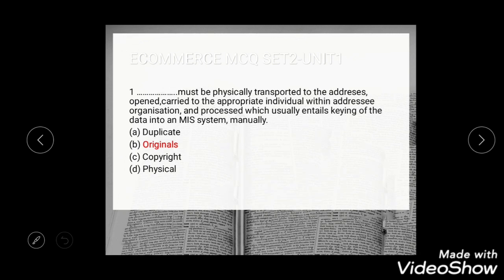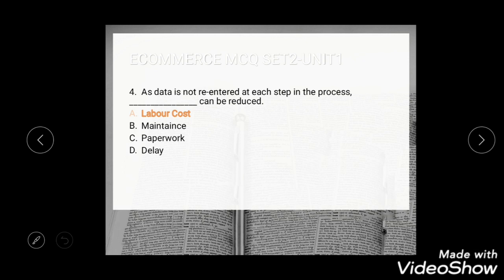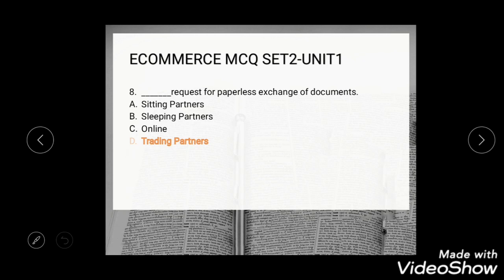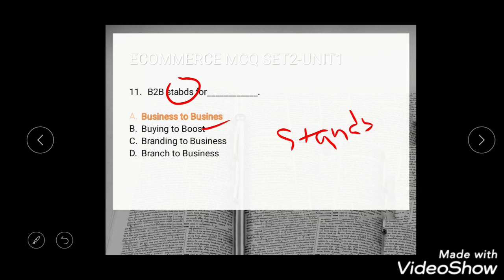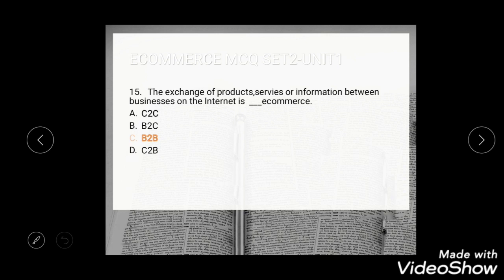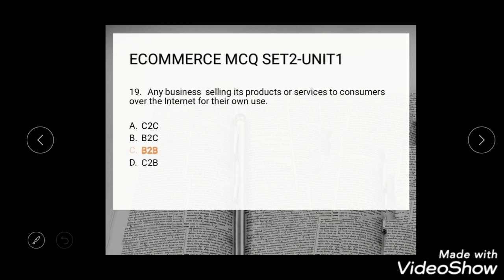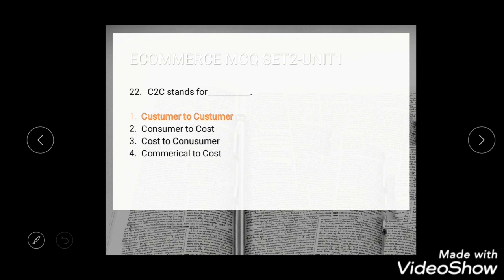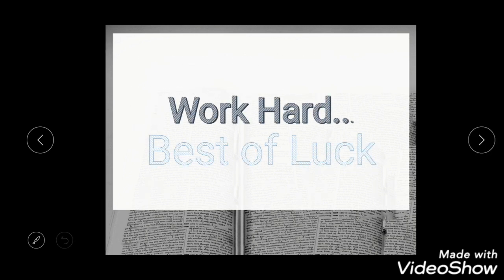Ecommerce MCQ Set 2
Exam preparation for Graduate students.
E-Commerce all unit cover in details.